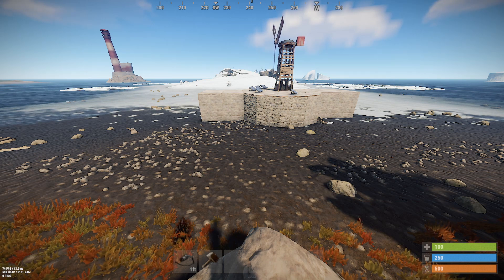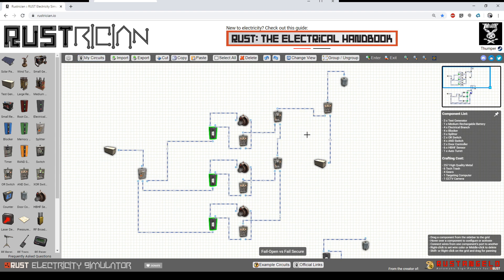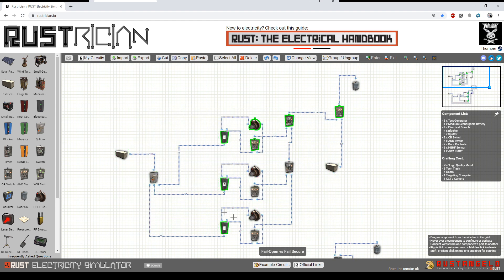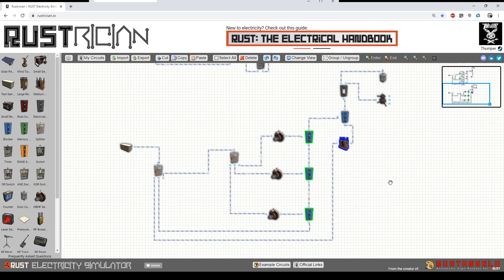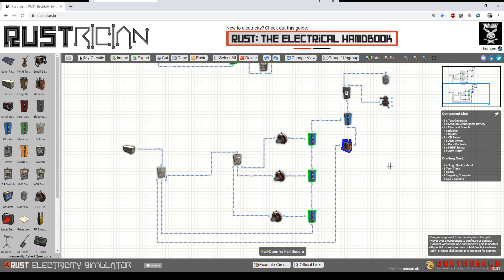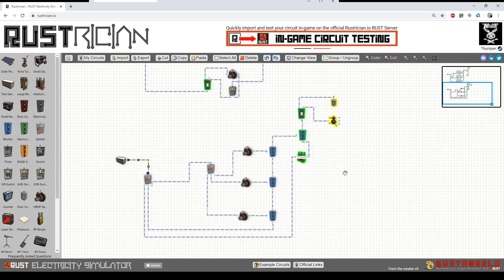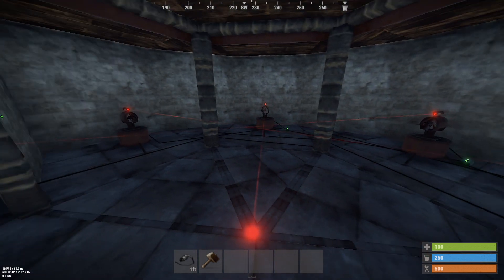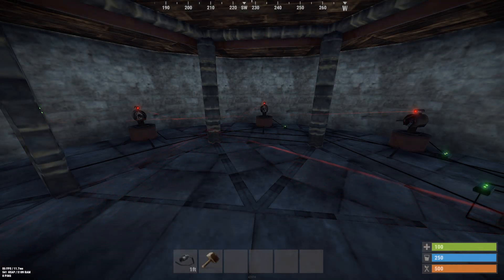Rust Electricity 101: Fail-Open vs Fail-Secure Circuits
Here is an example of how to build two different types of triggering circuits using multiple HBHF sensors (or other triggers). One that should not function if damaged (Fail-secure) and one that should function if damaged (Fail-Open).